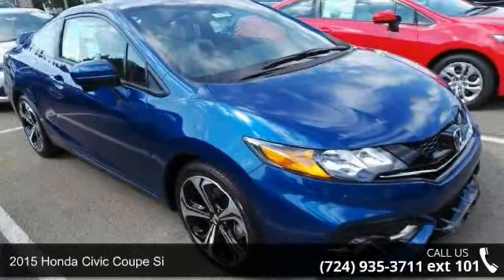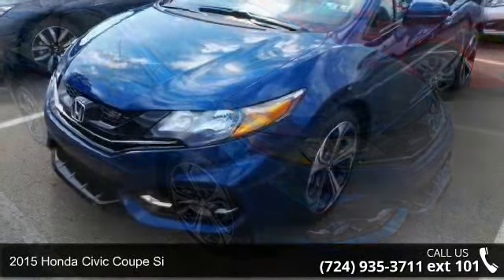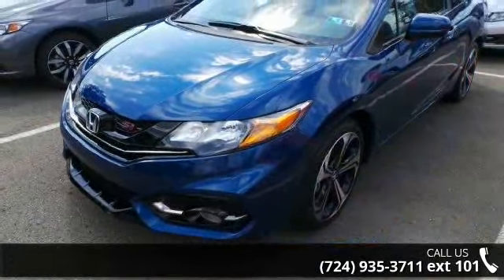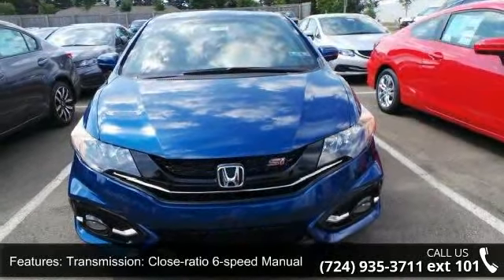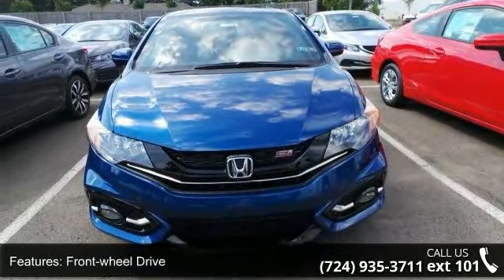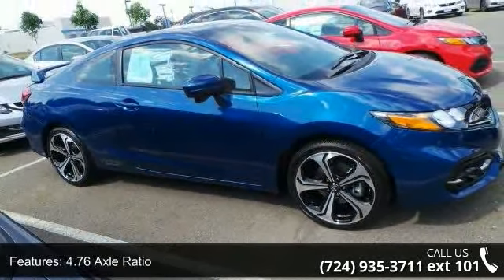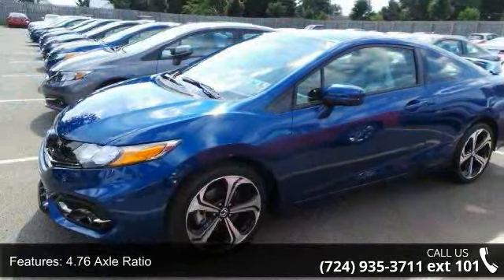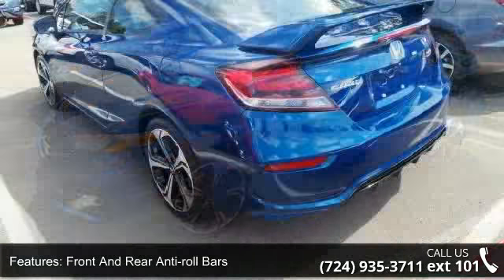2015 Honda Civic Coupe Si - Baierl Automotive - Wexford, ...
The Honda Civic is back to rest the critics of the past. Whichever Civic you choose, you'll find the technology and refinement to make the journey more exciting than the destination. A new front grille and headlights adorn the front end, while new taillights help you stand out from behind. Add to that its wheel options and you've got the sleekest Civic yet. The 1.8L i-VTEC engine uses state of the art engineering technology to produce an impressive 143hp, yet it still receives excellent fuel-efficiency ratings and a Partial Zero-Emission Vehicle rating, all on regular gasoline. The continuously variable transmission allows the engine to always operate at the most efficient rpm level, enabling maximum efficiency under all driving conditions. There is also a Hybrid available with 44cty/47 hwy MPG ratings as well as the performance minded Si with a 205hp engine.